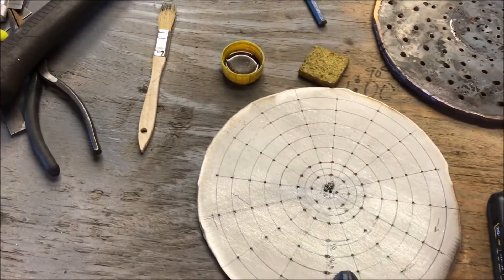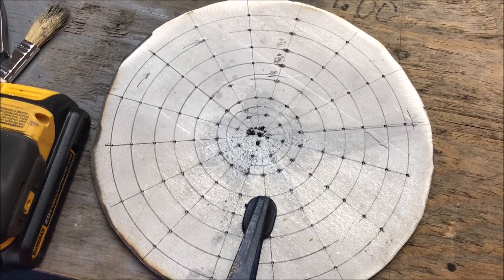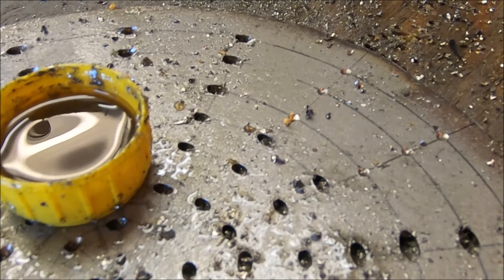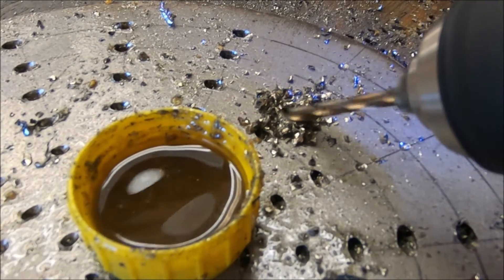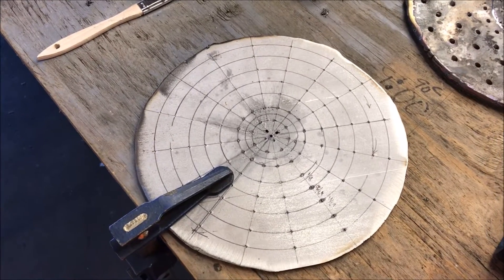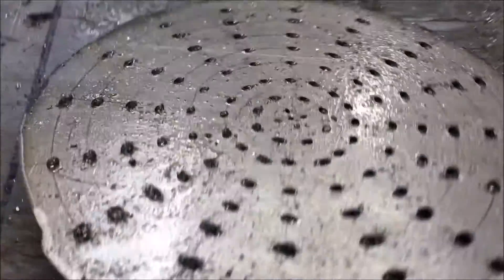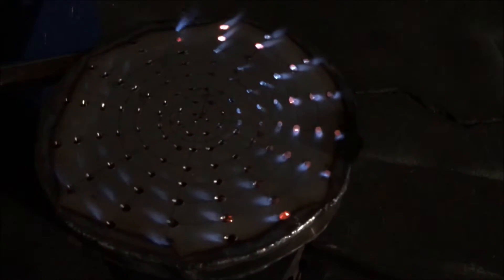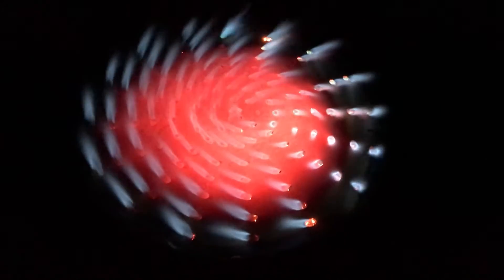How to drill stainless steel BEST practice increase production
This video contains Paid links that gives me a 6% commission if you click and buy any product on that website . Why am i melting all my drill bits ?
you need cobalt or carbide drill bits first of all .HSS is not enough .
Stainless steel is a very hard material and therefore difficult to cut. Therefore, the tool steel of the twist drill should be made of HSSE-Co 5 (5% cobalt content), HSSE-Co 8 (8% cobalt content) or solid carbide.

A tool steel that is too soft would immediately overheat. So since stainless steel is a hard material, you need a twist drill type H. In the course of time, the features of twist drills have been combined differently in order to optimize them for special applications. Thus, mixtures have formed whose naming system is not standardized in the DIN manual. So you will find at RUKO for use in stainless steel types VA, FO, UTL3000, UNI, TL3000, N and UTL.